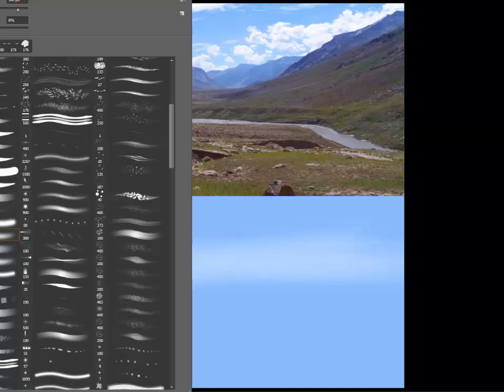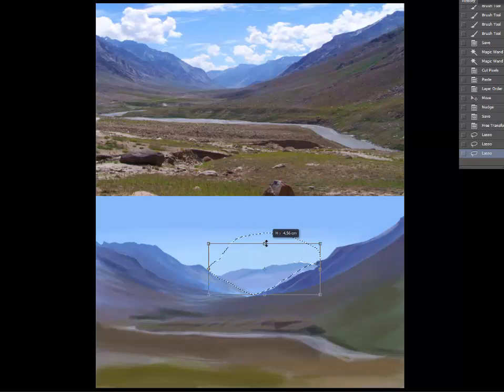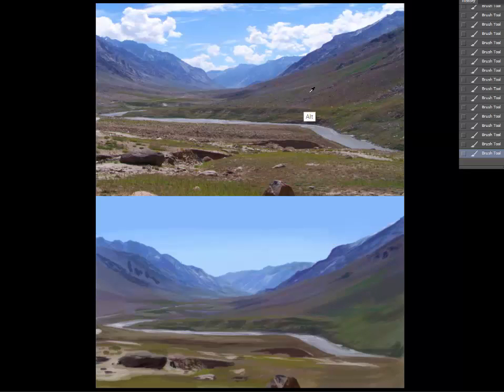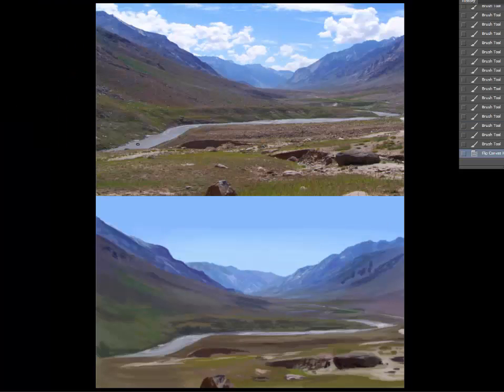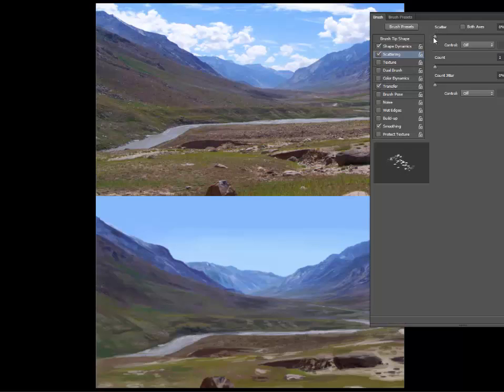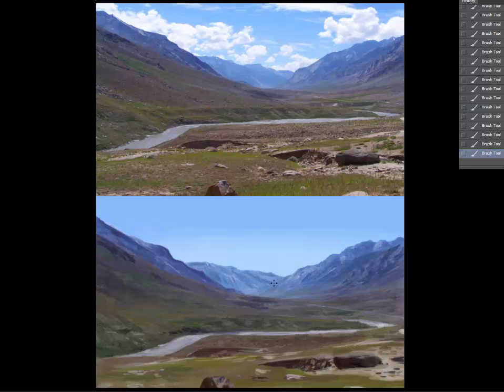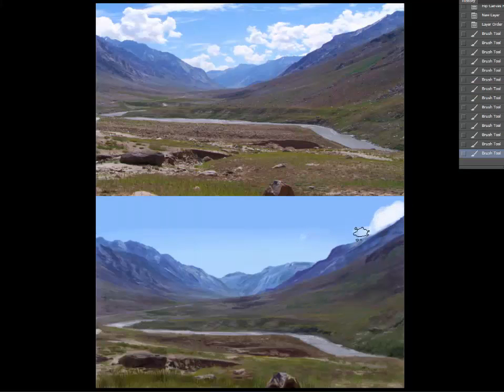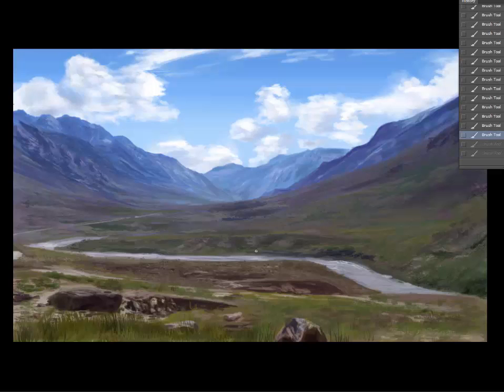Timelapse - Digital Painting from Photo Reference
As people asked for it, this is a timelapse video of my last digital painting study from a photo reference.

You will see in 30 minutes all the process with my modest comments on it to make the video less boring and more instructive for some of you.

Feel free to drop comments for any further explanations or questions.